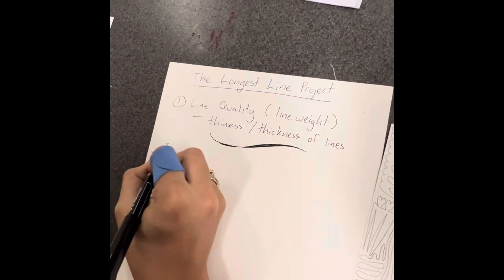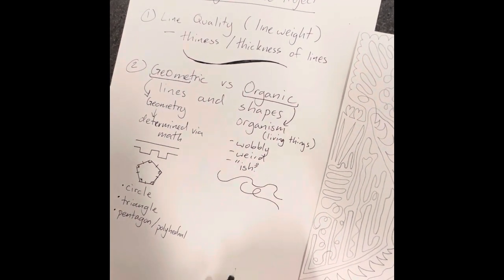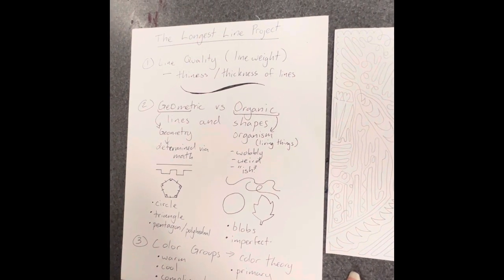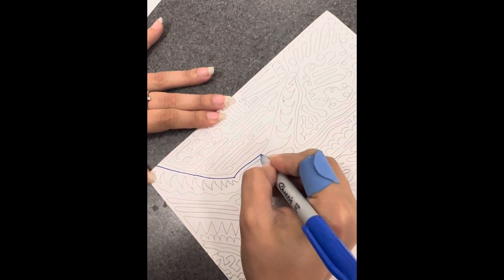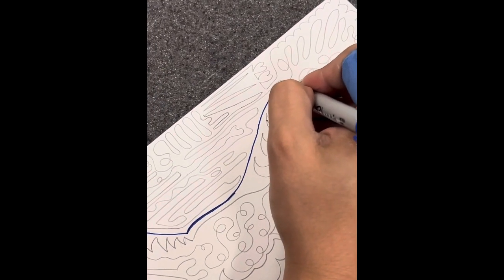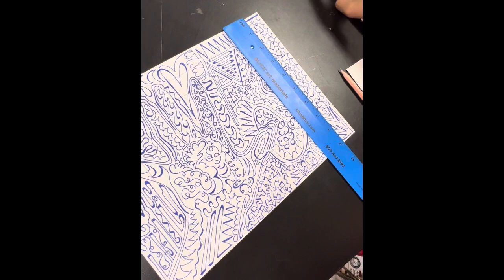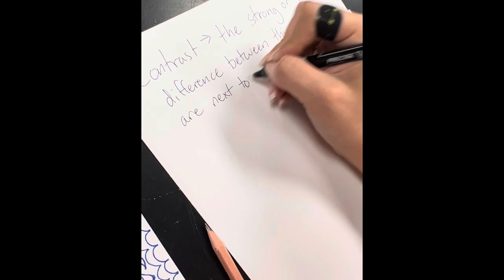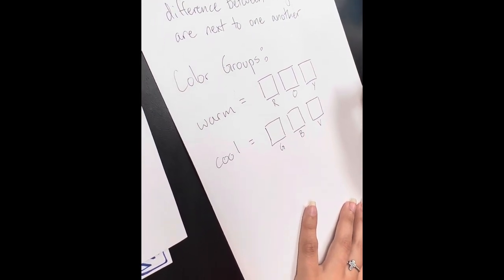The Longest Line. Art 1